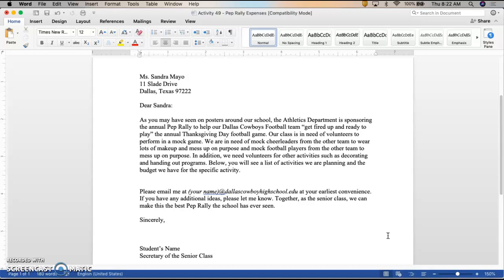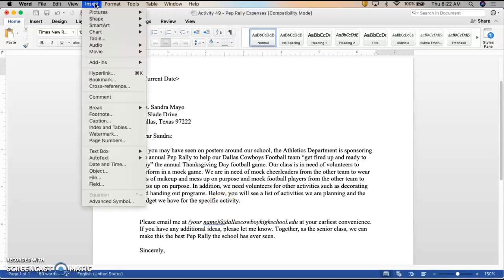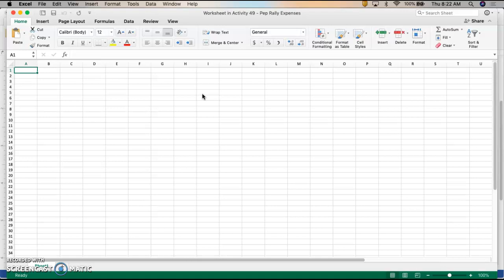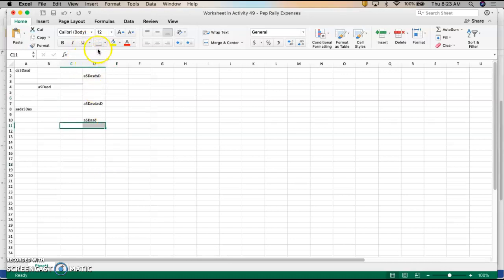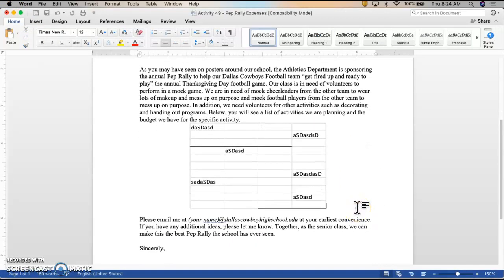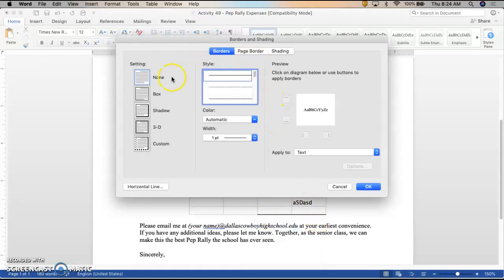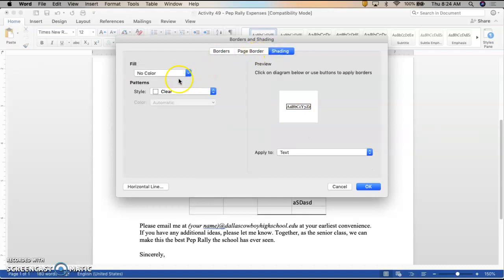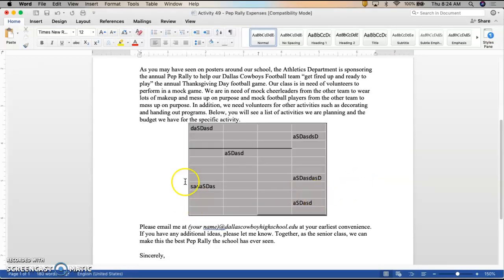Activity 49 - Pep Rally Expenses